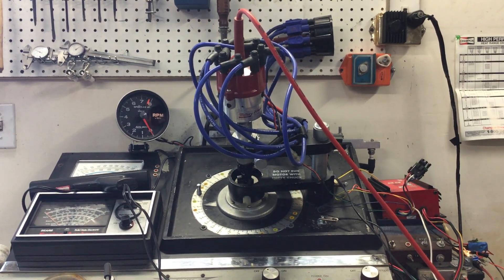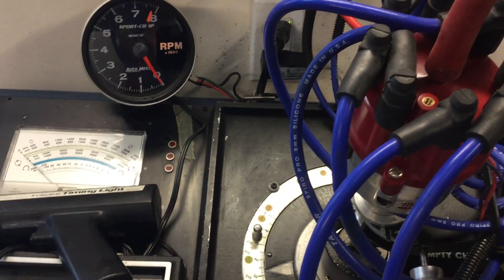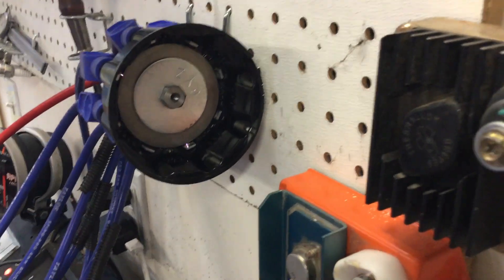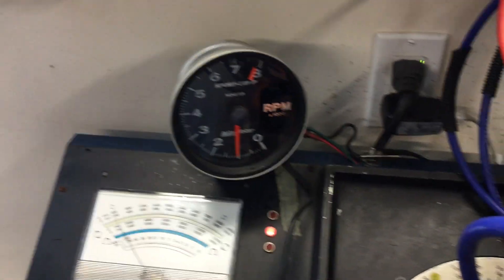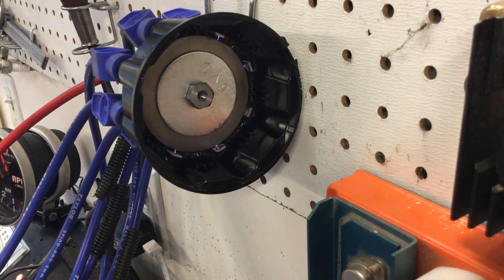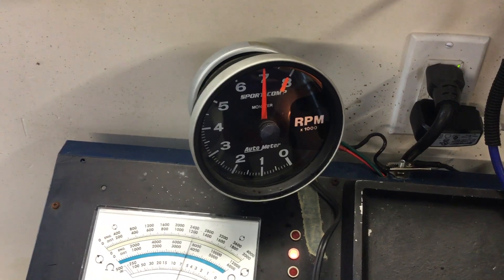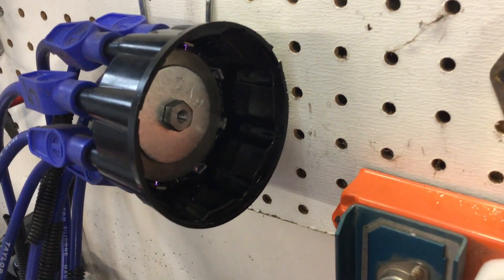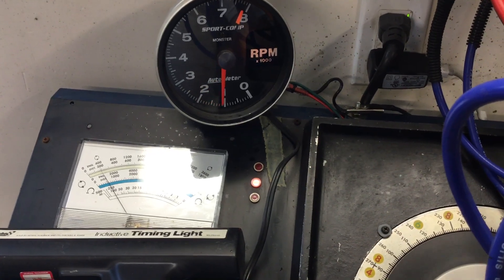Testing a Mallory Hy Fire VI ignition box and coil on an Allen 22-250 Syncrograph.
I am testing a complete Mallory ignition system including the distributor, box and coil.